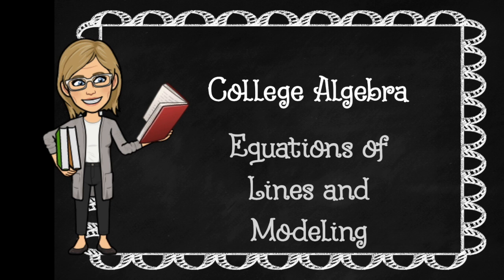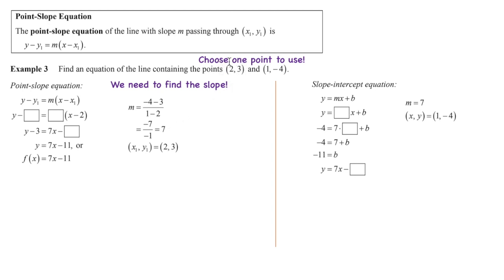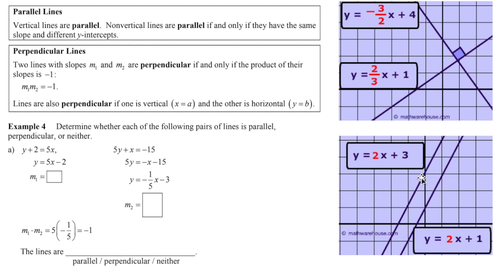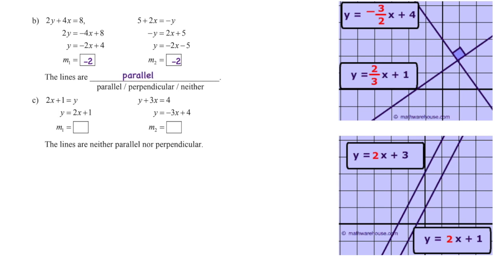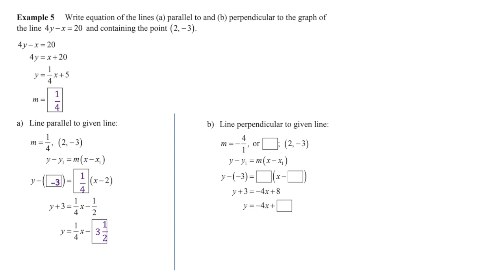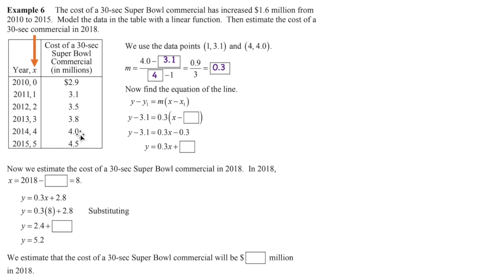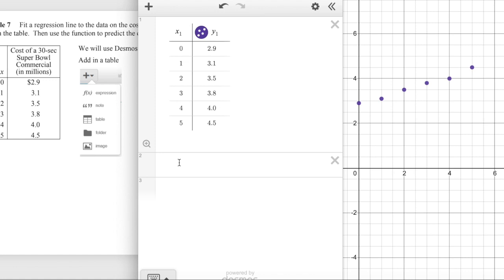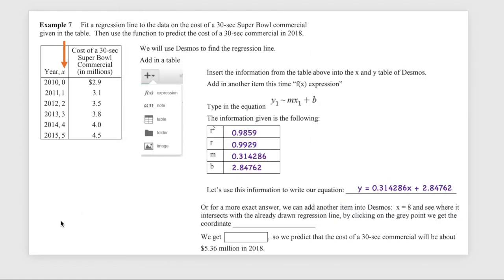College Algebra: Equations of Lines and Modeling